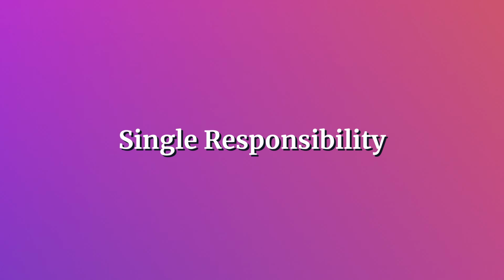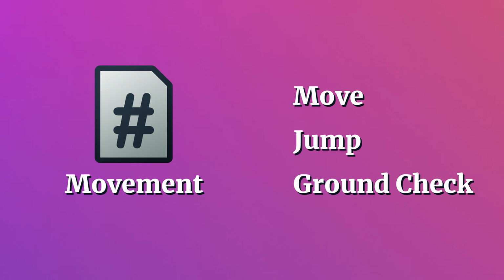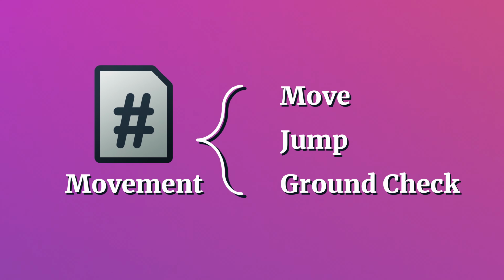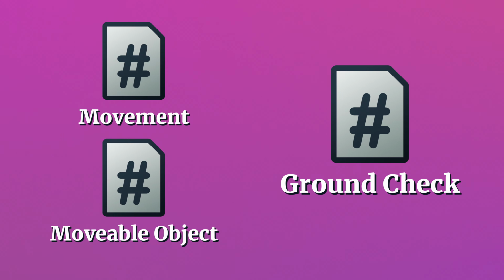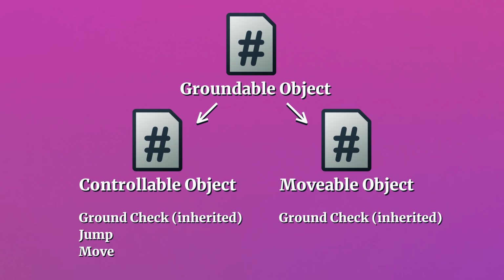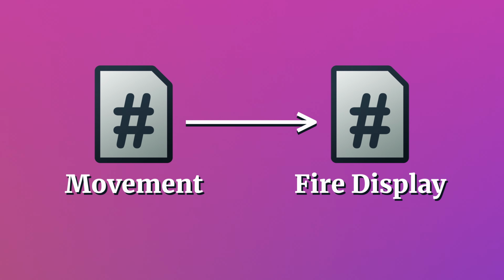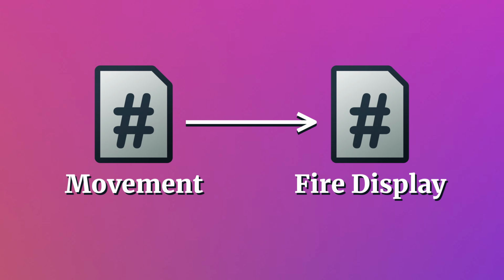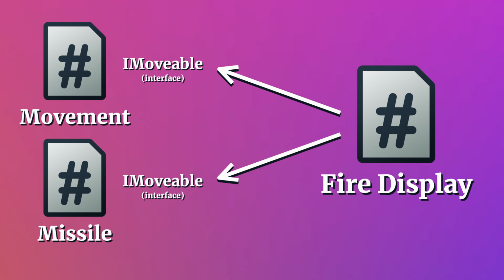How to split up your scripts in Unity (the easy way)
00:00 Intro
01:22 What is Single Responsibility?
02:54 How to split up scripts
04:43 How to connect them together again
07:05 Outro

Have you ever wondered what should go in one script in Unity, and what should go in another? Is it ok to put everything in a few large scripts, or should you use single responsibility to split all of your logic out into smaller parts? And how do you decide what goes where?

New Year - Bad Snacks